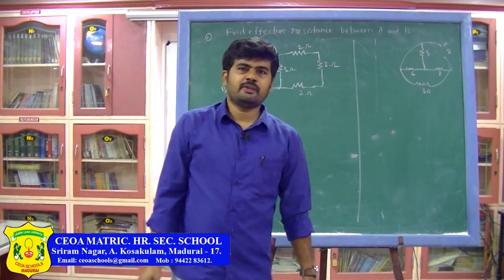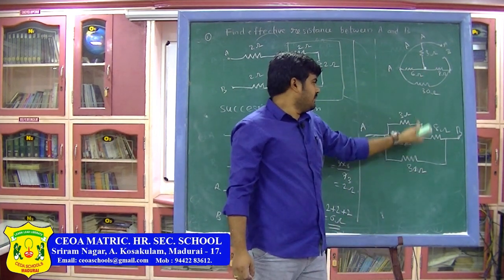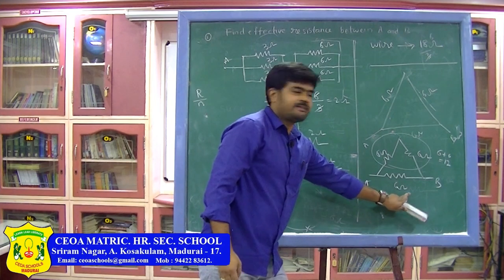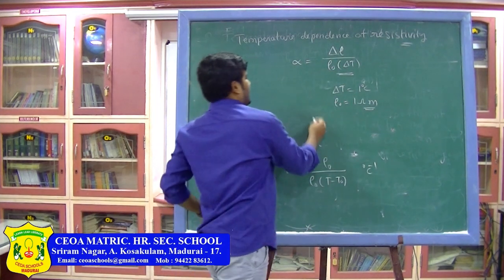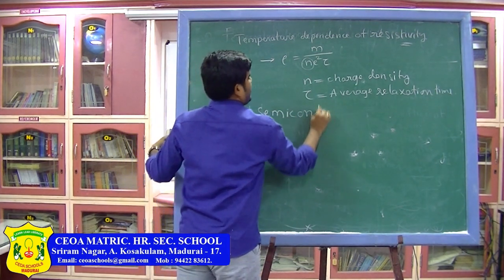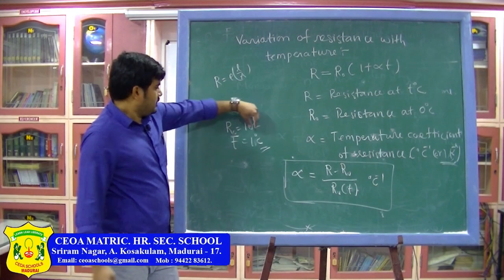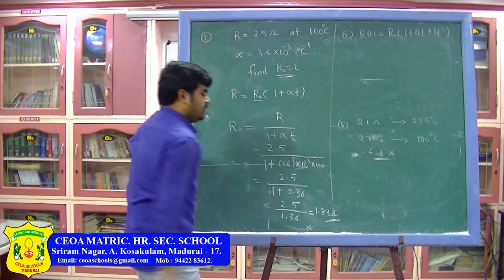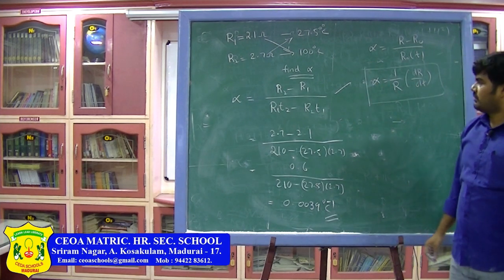TOPIC: Current Electricity Part- 6 CEOA NEET COACHING CLASSES